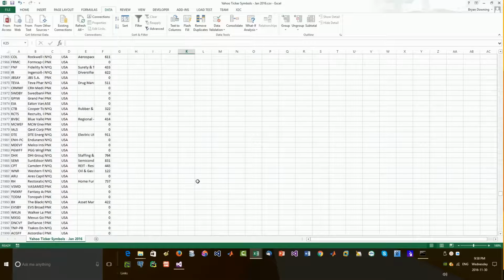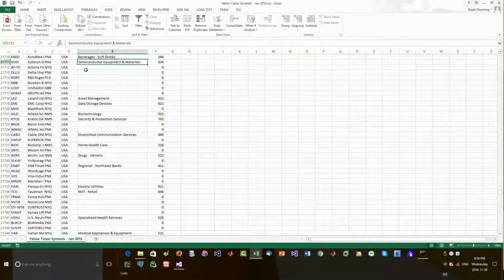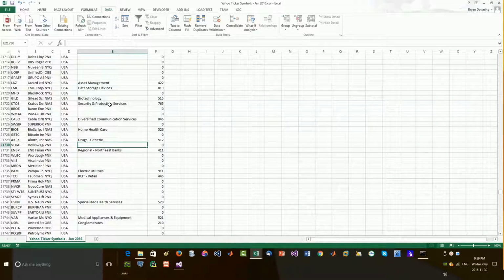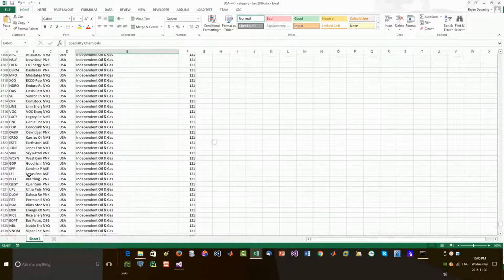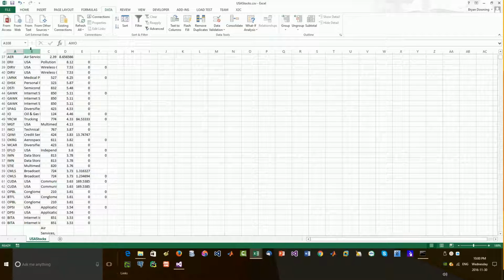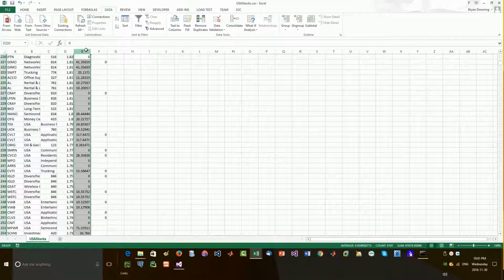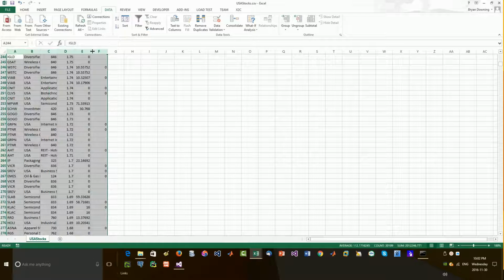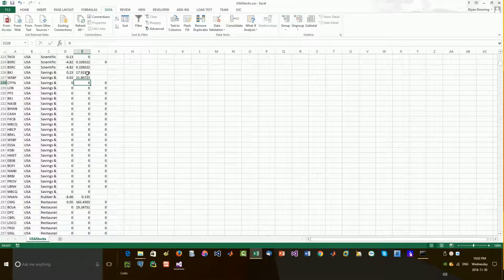Mother of all market data scans for USA stock markets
How to pick up the long and short of potential arbitrage